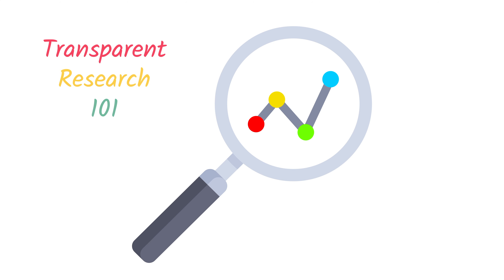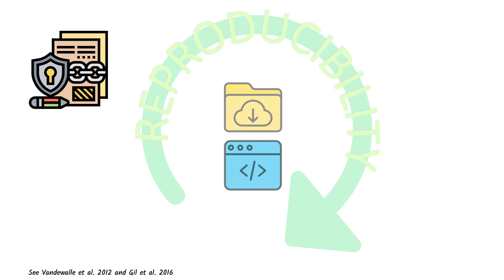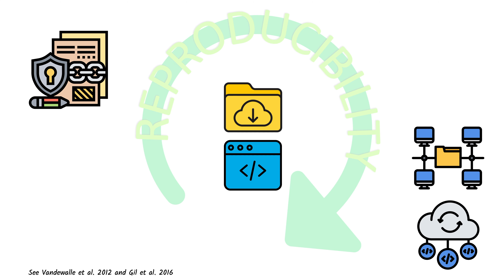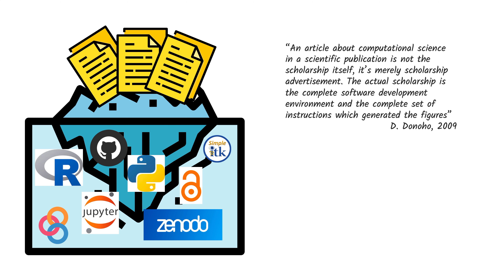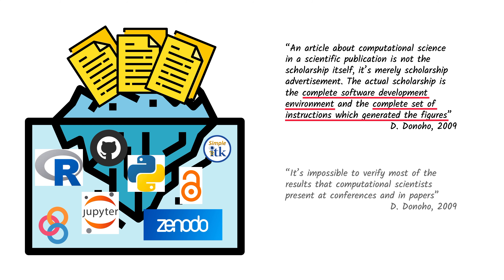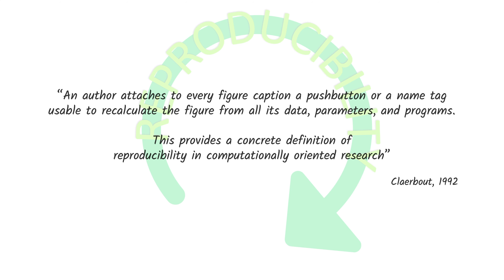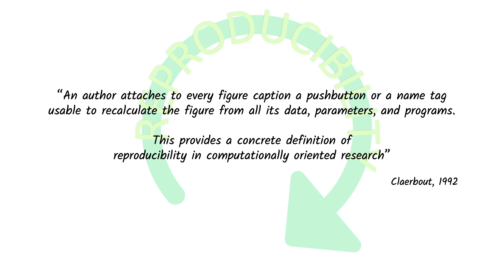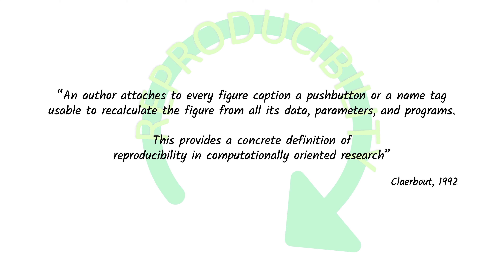6. Why is it so difficult to reproduce scientific studies?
How the way we publish affects reproducibility of our studies